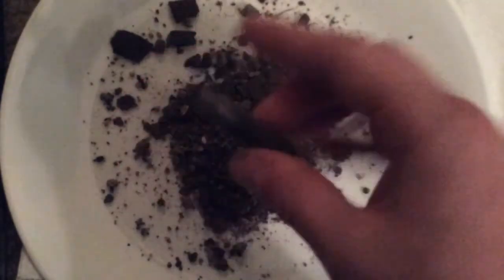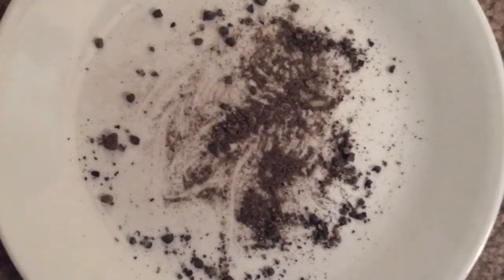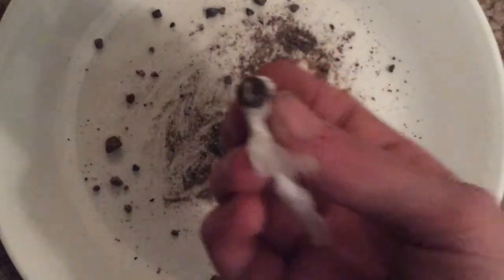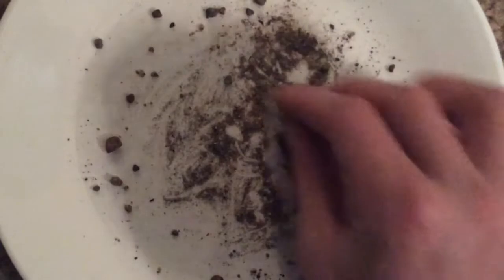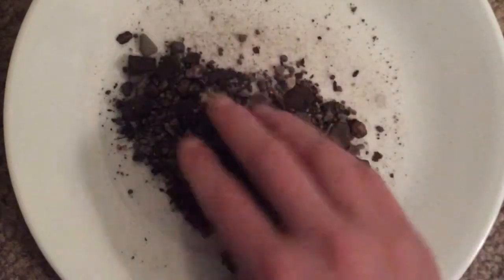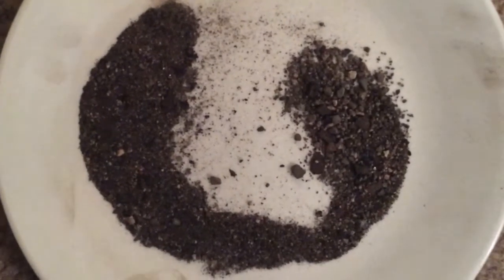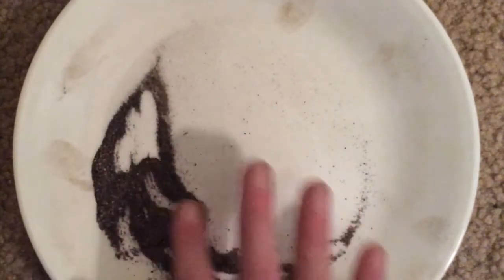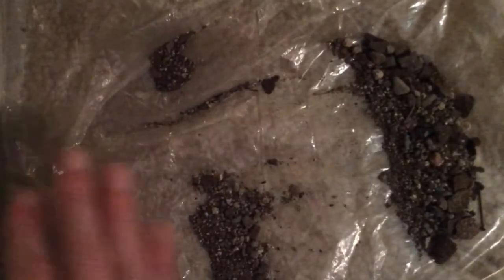Getting Iron filings from sand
I'm going to show you my little technique for separating iron filings from sand.